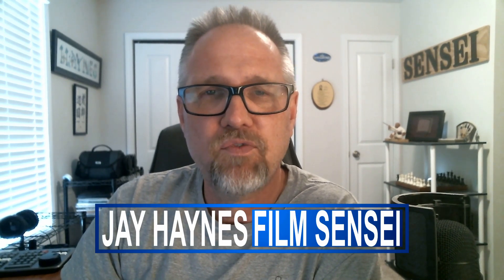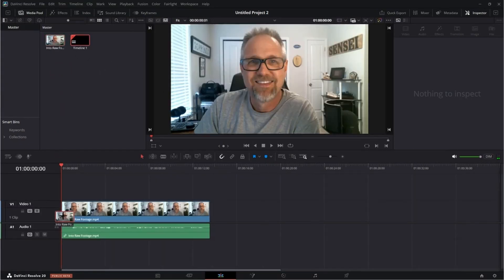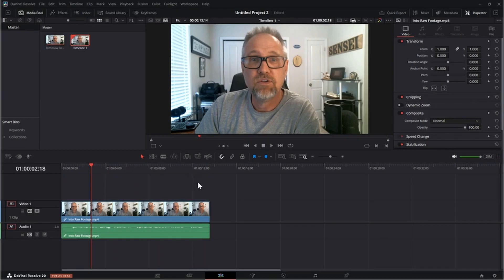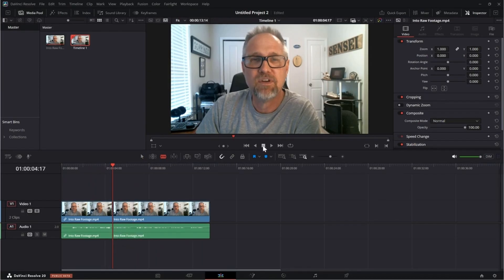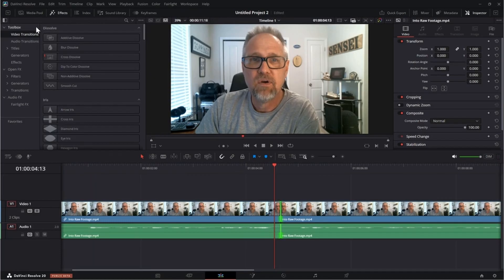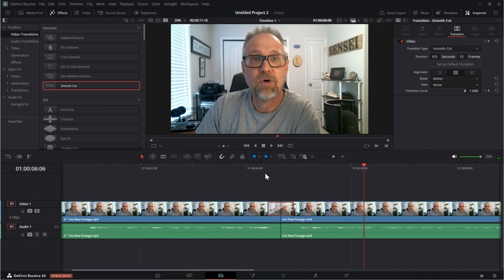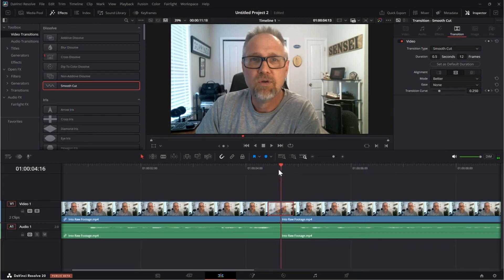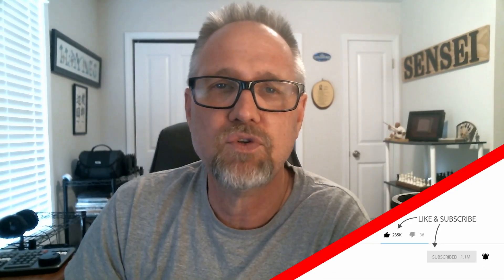Smooth: Invisible Transition in DaVinci Resolve!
In this video I teach an absolute beginner's lesson on how to use the Smooth Cut Transition to hide a cut in DaVinci Resolve!

0:00 - Intro
0:24 - Use Case Scenarios
1:17 - Cutting the Footage
1:43 - The Cut
1:58 - Applying the Smooth Cut Transition
2:37 - Adjusting the Properties
3:19 - Outro

HookSounds:
Make your videos stand out with amazing music! The music in this video is from HookSounds— a premium source for original, high-quality tracks. No copyright worries, just 100% quality sound 🚀🎧